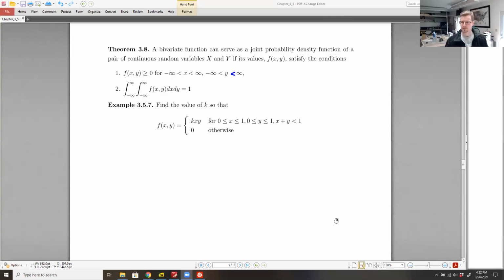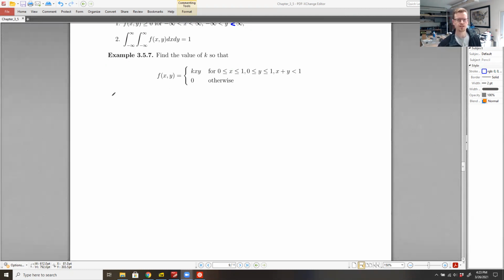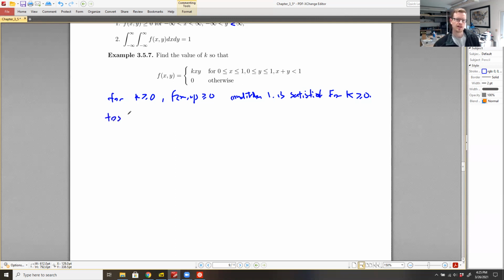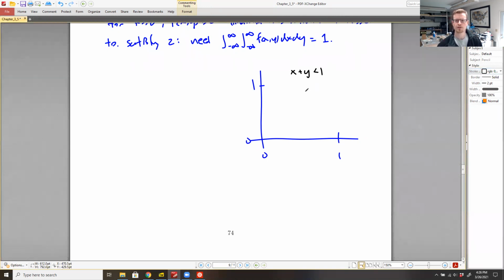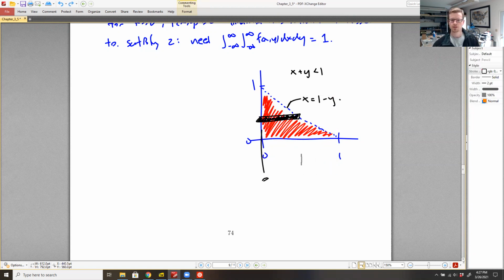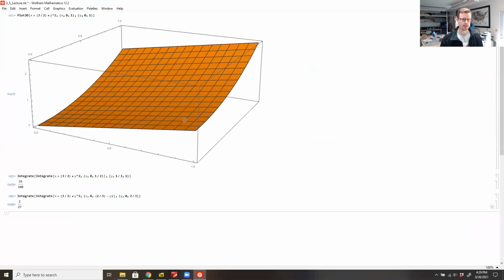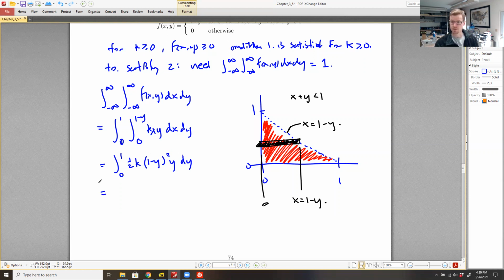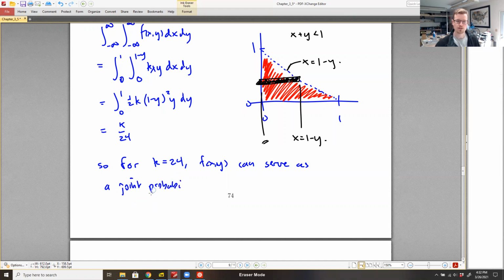Multivariate Distributions - Part 7